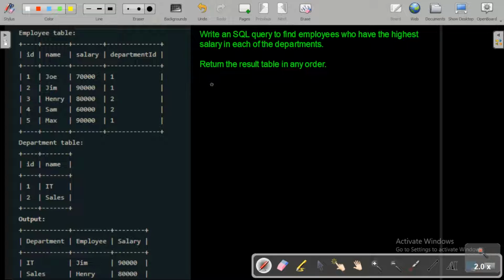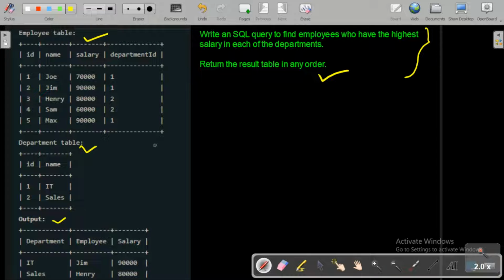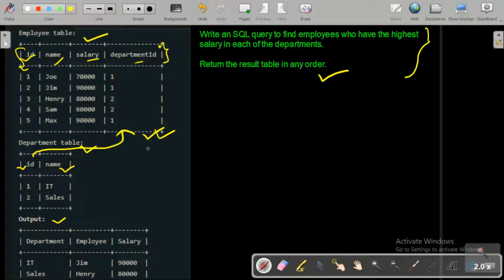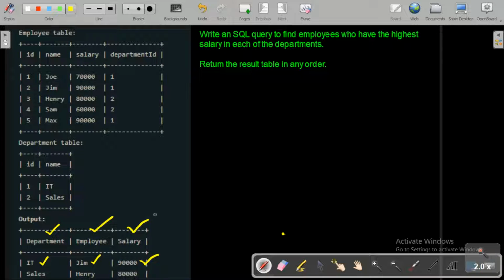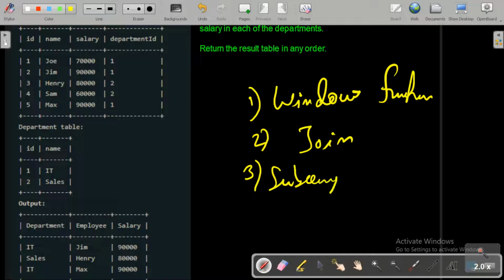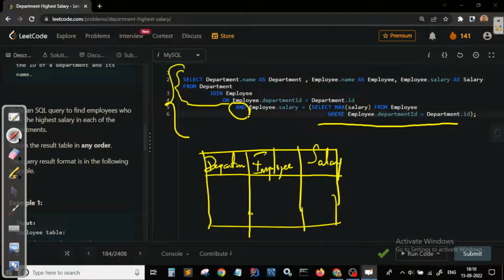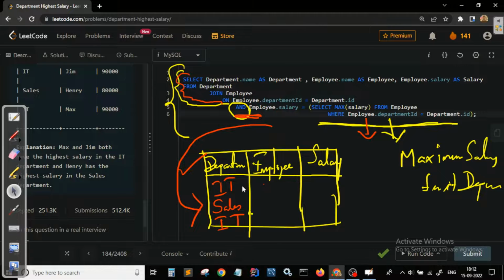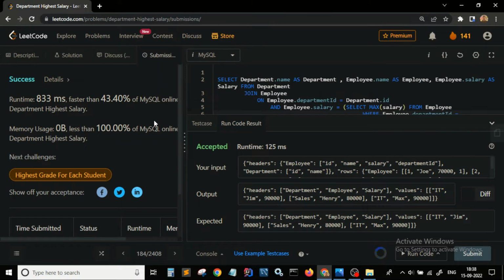Department Highest Salary | Leetcode #184 | SQL | Database Management System